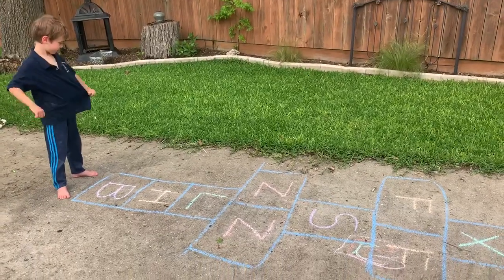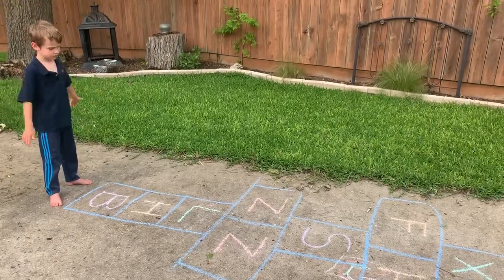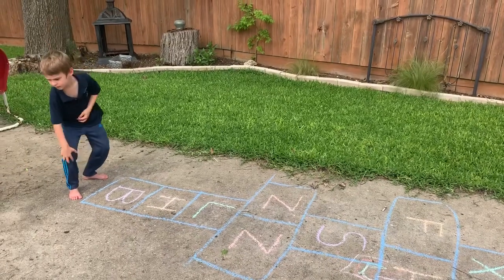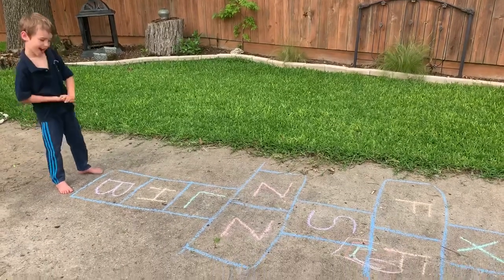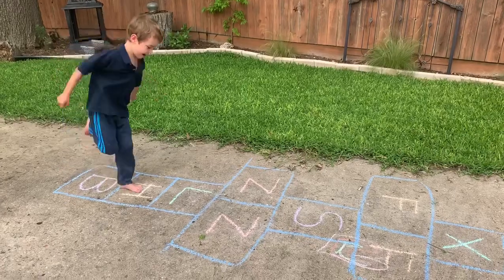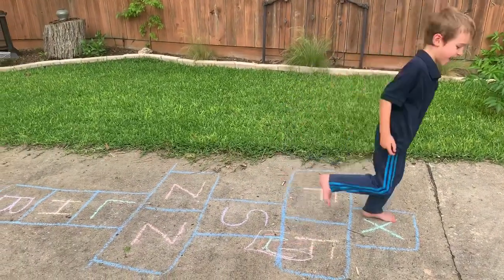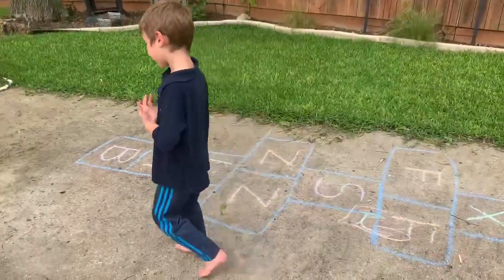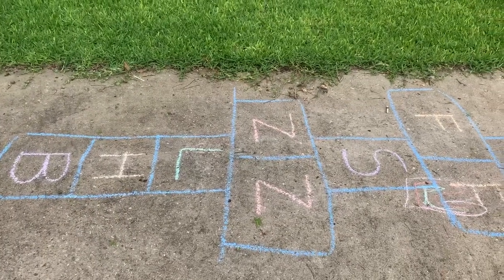PE AT HOME!